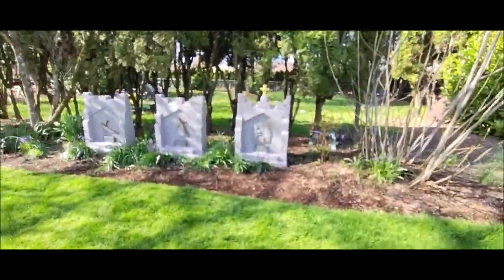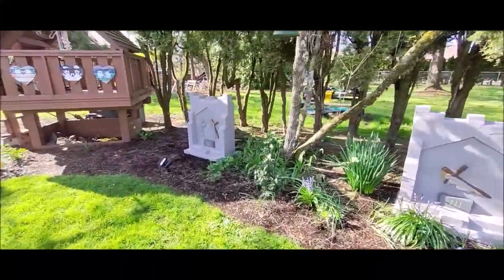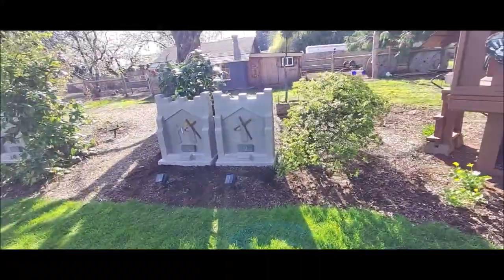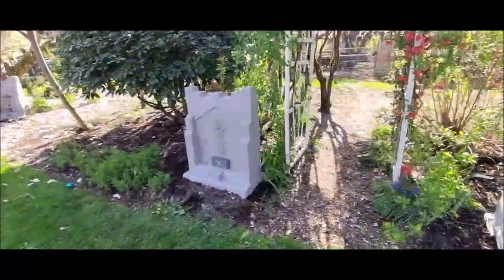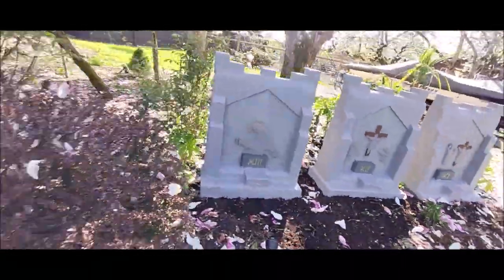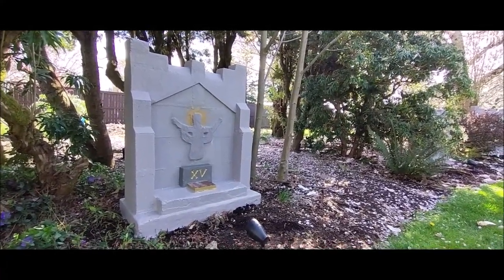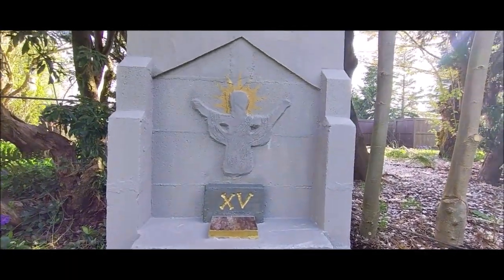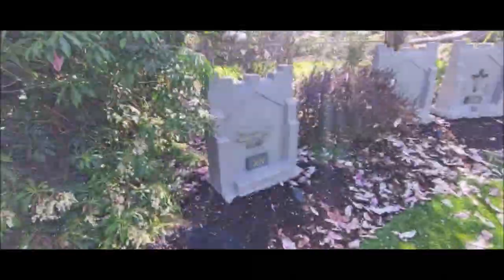Cinder block Stations of the Cross ✝️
My favorite knee pads
Paint brush I use for driveways
Must have item
what I need to fill in the cracks
Cheapest masonry tool
Use this with your pressure washer
Game changer for driveway resurfacing
Expand your reach

The most memorable aspect of constructing these shrines was that it was the most unfortunate weather to work in; late November, high winds, lots of rain. But it was all worth it! :)

I marked the areas for the 15 slabs and dug down about 4-6 inches. Then I mixed 3 parts sand to 1 part cement and poured the mortar into forms to create the concrete slabs. I was able to throw in a lot of rock/brick rubble to fill up space for the pours.
The next day they were hard enough to do the block laying, which only took about 5 hours for all of them. Then I staged all the bricks nearby the shrines, and one by one attached them with mortar.
I made the A-shaped plaster on the top fronts with two pieces of scrap 1x2 wood nailed together. It served as temporary support for the general shape, then I removed it one minute later and touched it up with my trowel.
The sculpted relief depictions were partly inspired by stuff I saw on Google images. They took one whole day to sculpt.
The pièce de résistance for work like this is really the paints and sealers. Without properly finishing the surface with color and sealer, work like this can quickly "age" due to the weather... which doesn't necessarily look THAT bad, but I like the color lasting as long as possible.
I promise, next time I build something like this, I will definitely record the process! It was just too hectic this time around. I basically built these during a storm... ha!